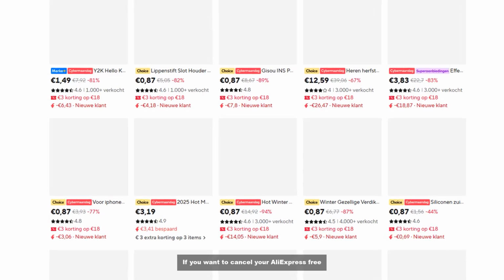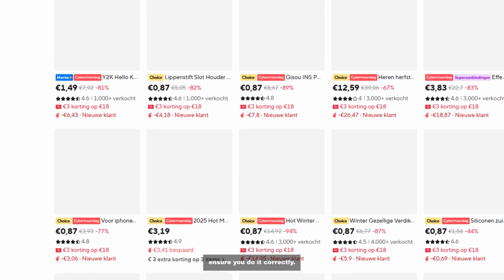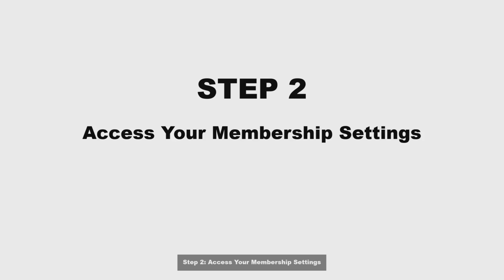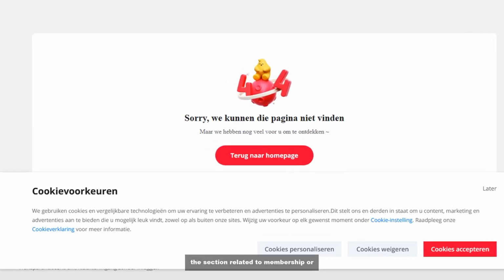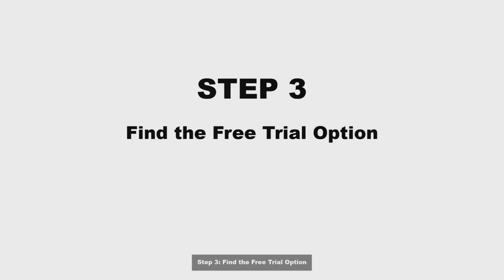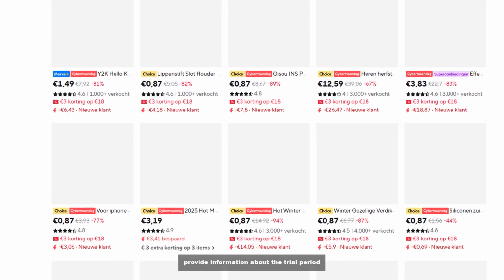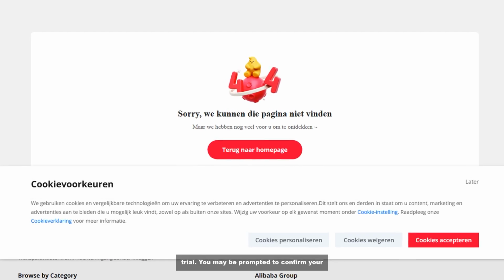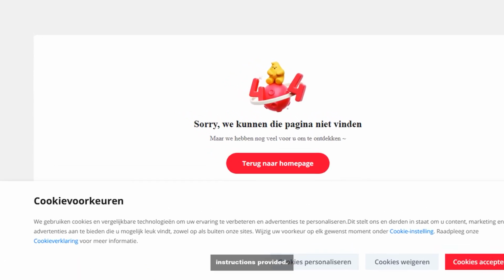How To Cancel AliExpress Free Trial 2025 (2026)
In this video, we will guide you through the steps on how to cancel your AliExpress Free Trial 2025. If you're looking for an easy way to end your subscription, you've come to the right place.